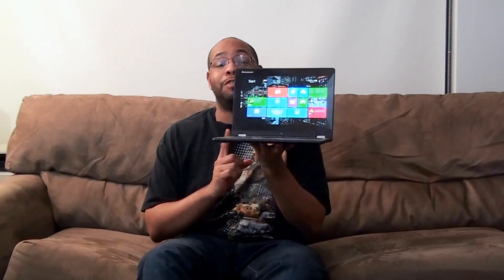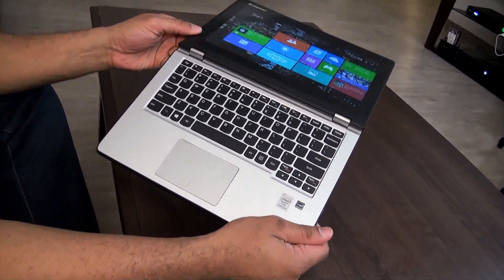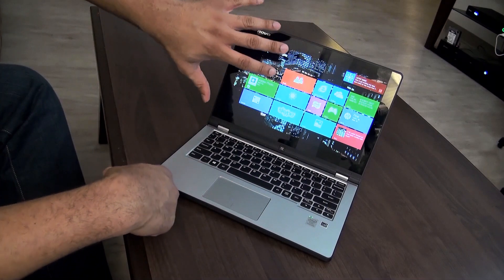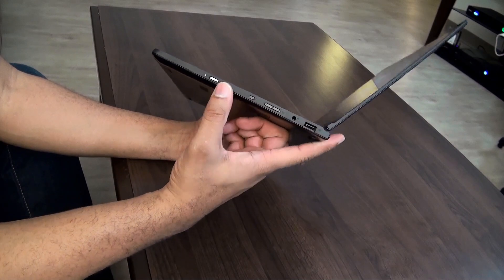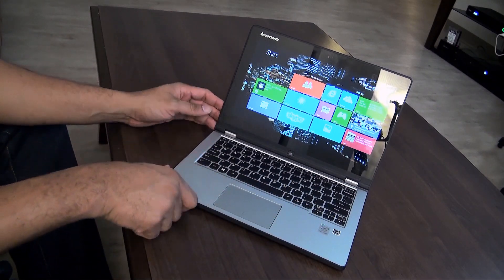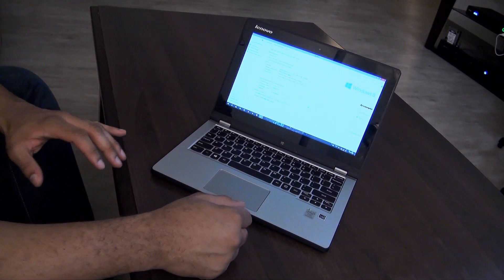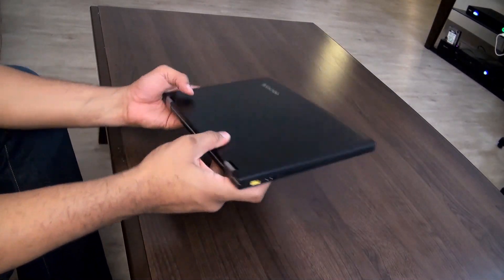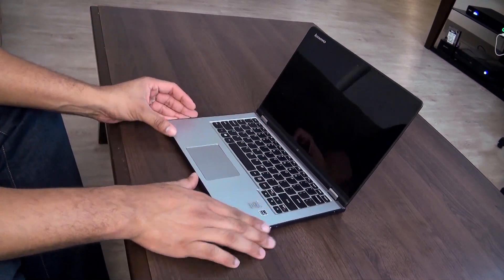Lenovo Yoga 2 Review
For those that want the Yoga 2 design and want it in a smaller package and smaller price the  Yoga 2 is the way to go.